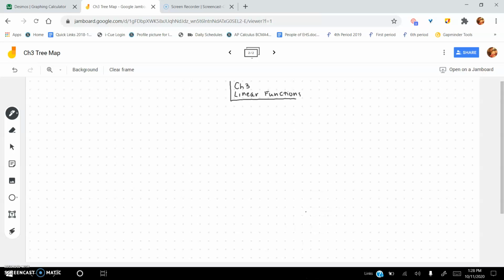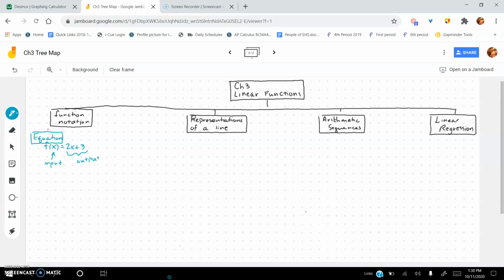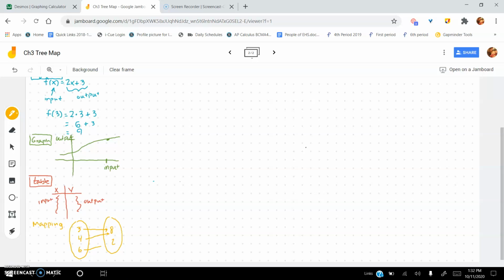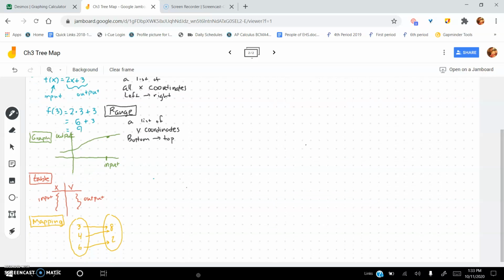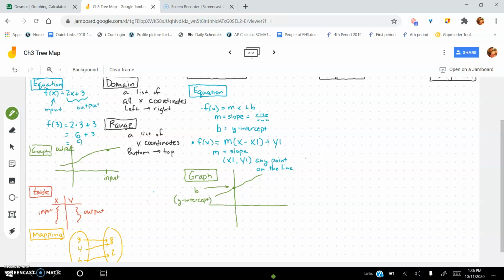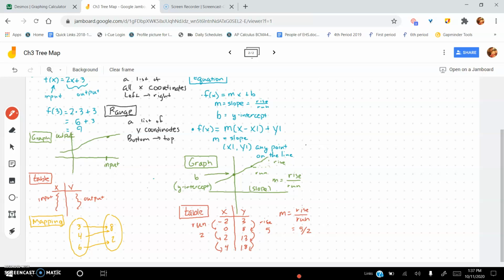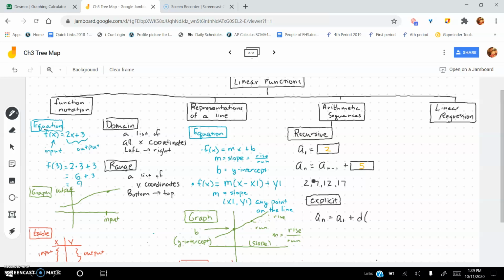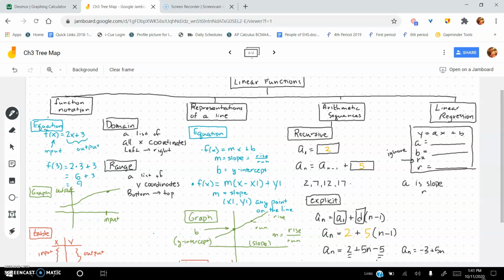Chapter 3 Tree Map